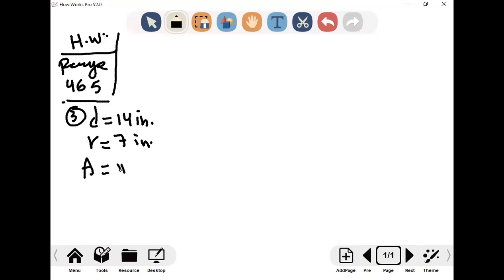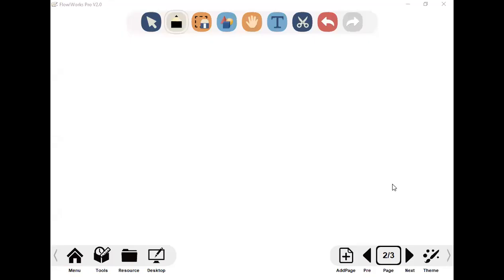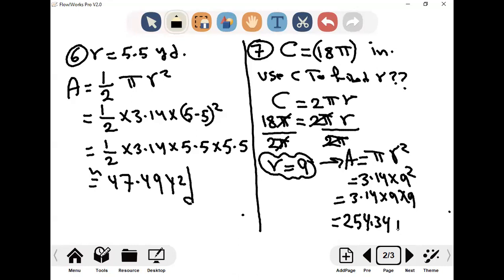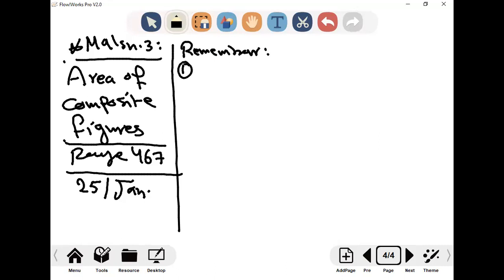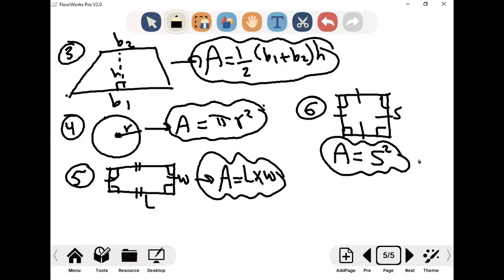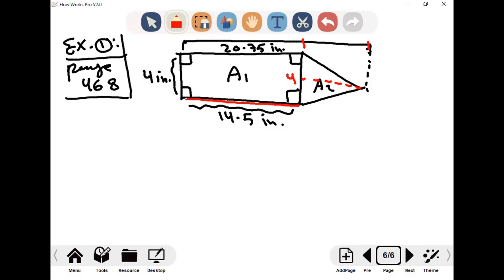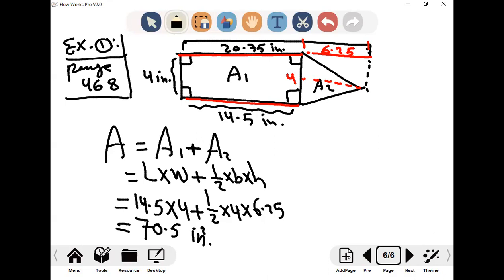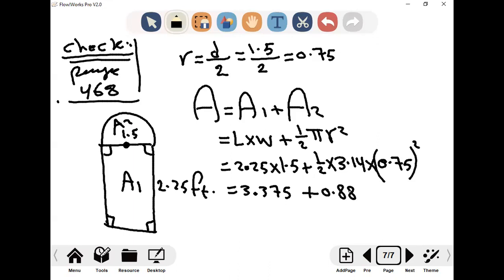area of composite figures 7d